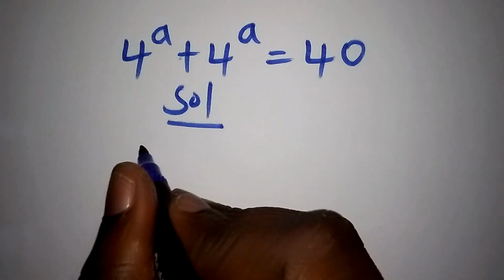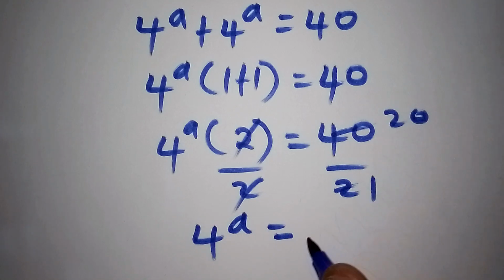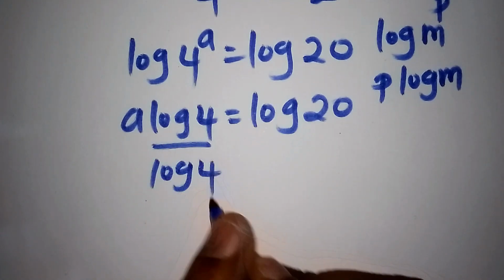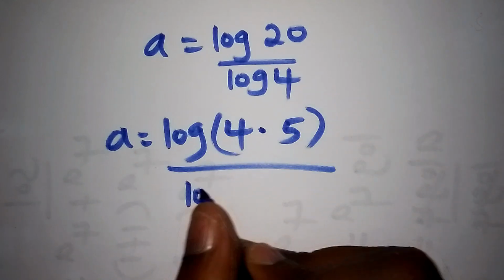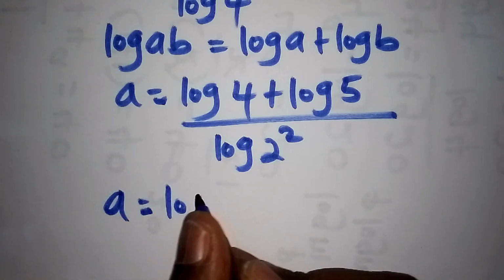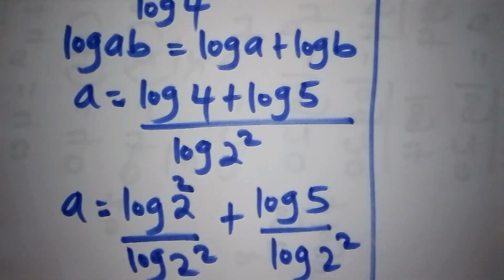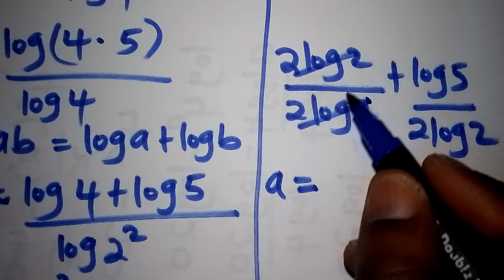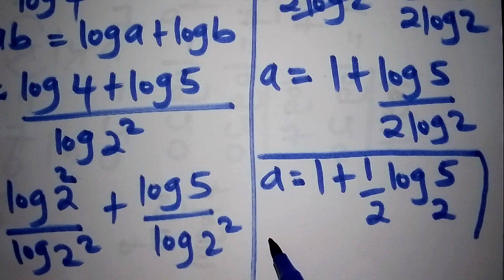Can You Solve Math Olympiad Exponential Equation? | Tricky Question | Find a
We’re solving 4^a + 4^a = 40 step by step in the simplest way possible.
This problem looks confusing at first glance, but once you understand the trick, it becomes super easy!

Perfect for students preparing for math exams, Math Olympiad, or anyone who enjoys brain teasers and math puzzles.

Watch till the end to see the clear solution and test if you got it right!